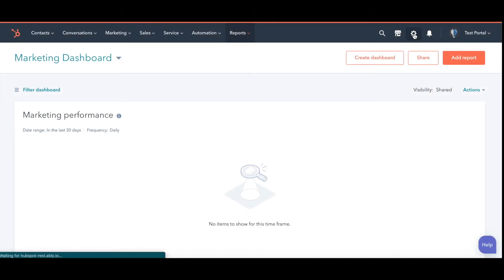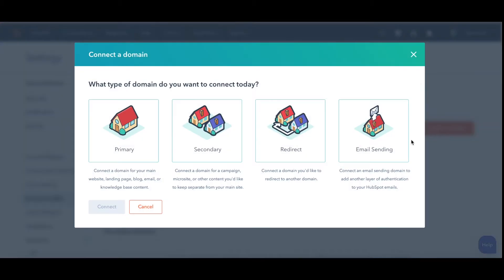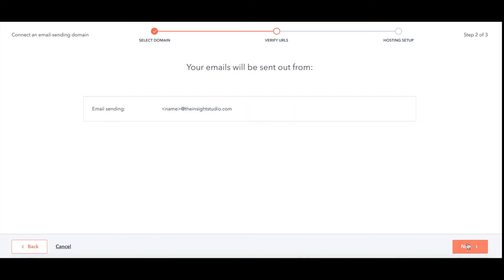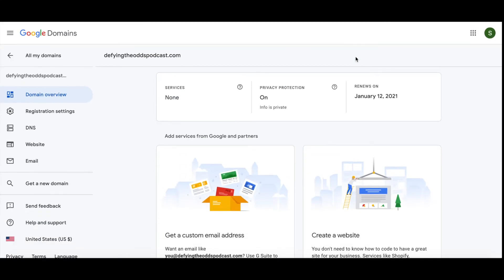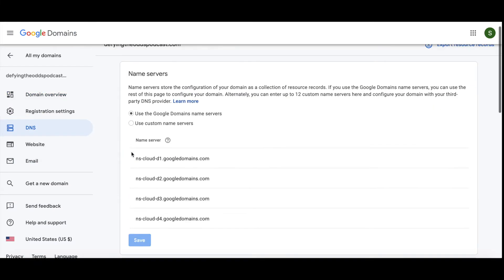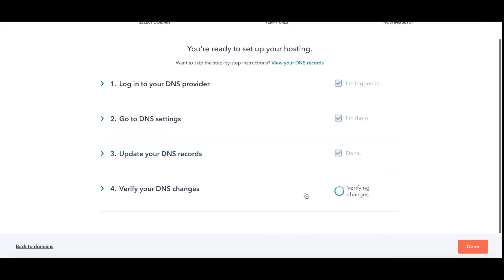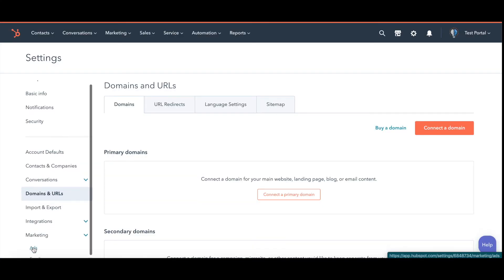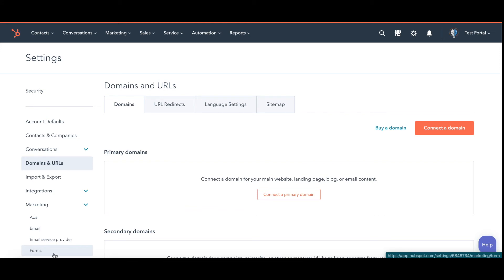How to Connect Your Email Sending Domain in HubSpot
In this HubSpot Basics episode we teach you how to connect your email sending domain. This will help in preventing your marketing emails from ending up in someone's spam folder.